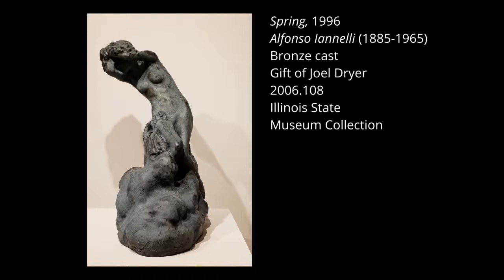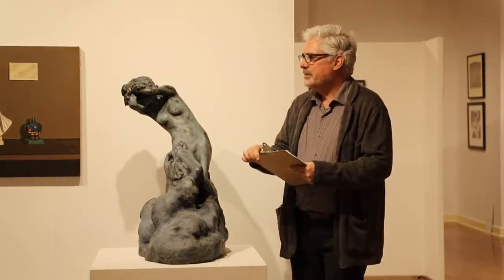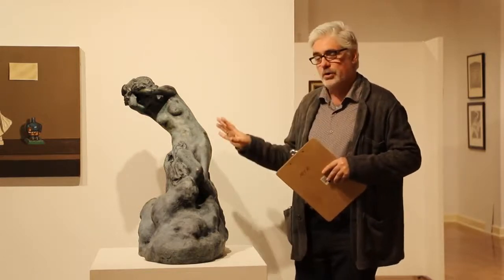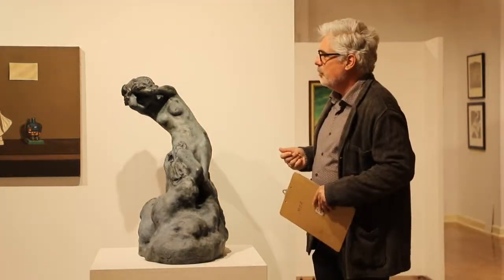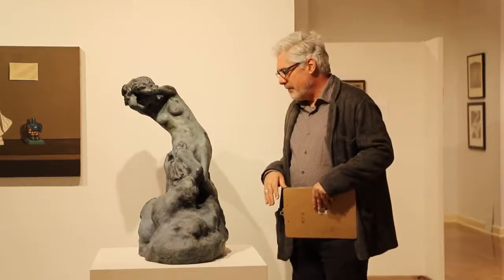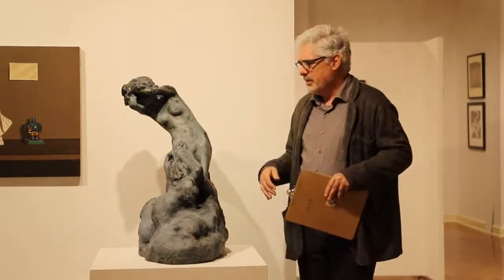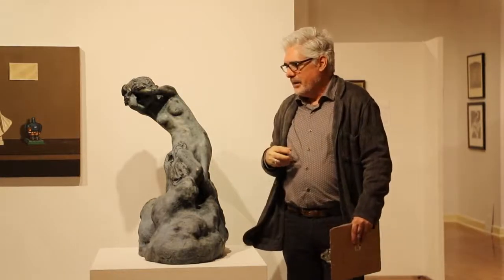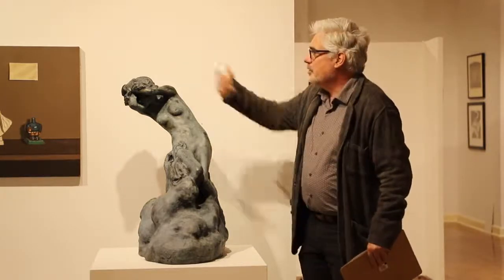The Virtual Curator - Episode 5: Alfonso Iannelli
Alfonso Iannelli (b. 1888 – d. 1965) was an Italian-American sculptor, painter, and industrial designer. He studied to be a sculptor under Gutzon Borglum, who was later famous for Mount Rushmore. Iannelli also had ties to Frank Lloyd Wright, the architect known for founding "organic architecture".

Learn more about Iannelli in this episode of "The Virtual Curator"!